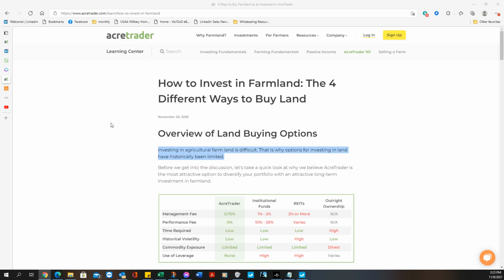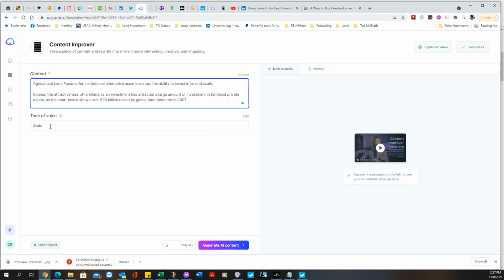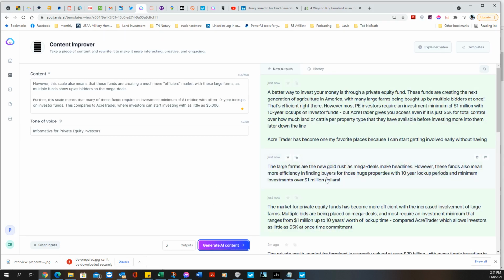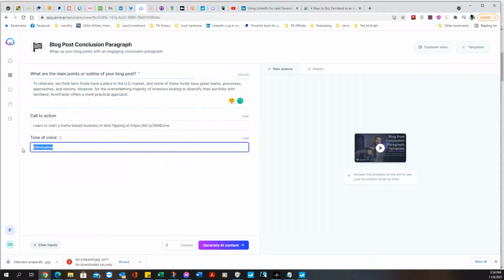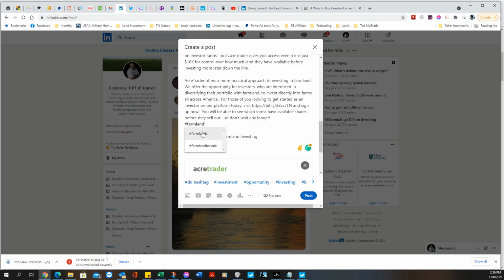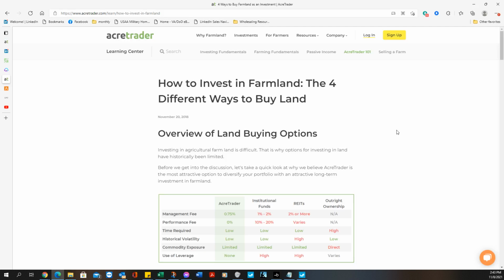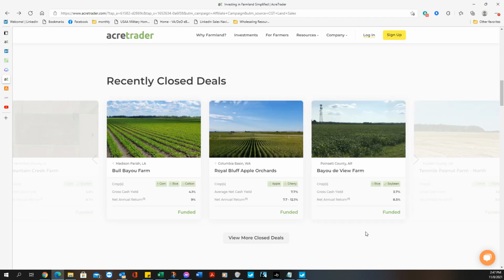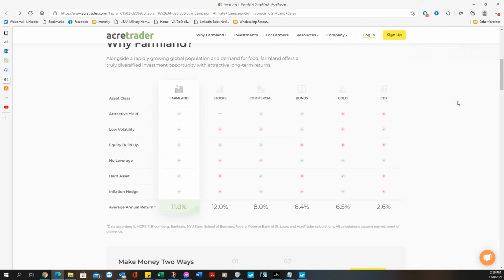Investing in Farmland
Investing in agricultural farmland is difficult. That is why options for investing in land have historically been limited.